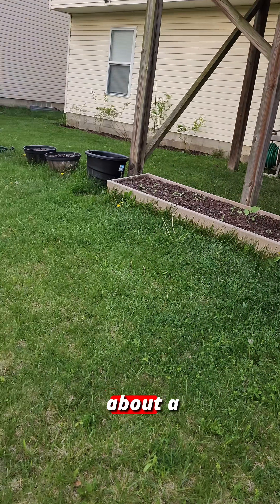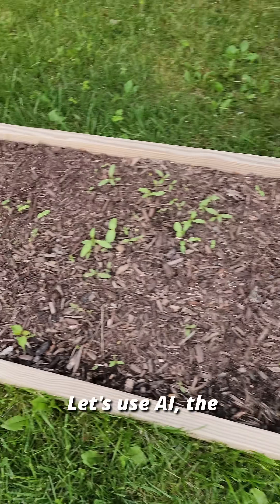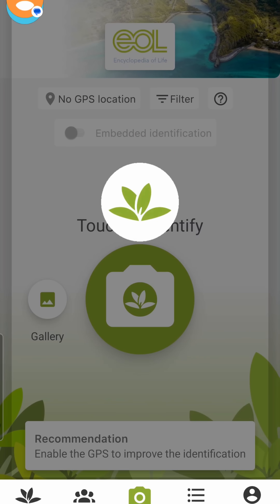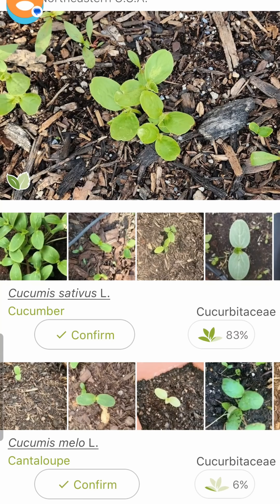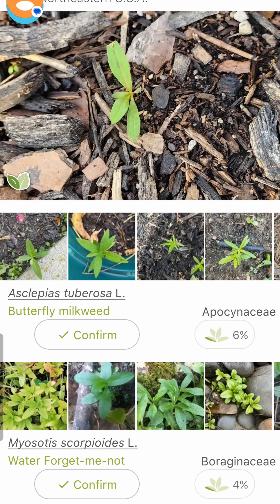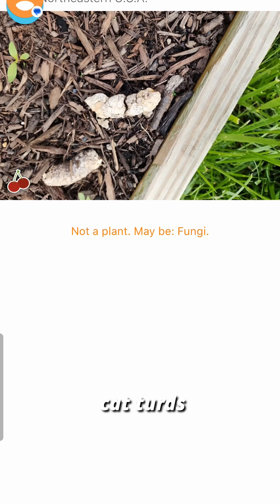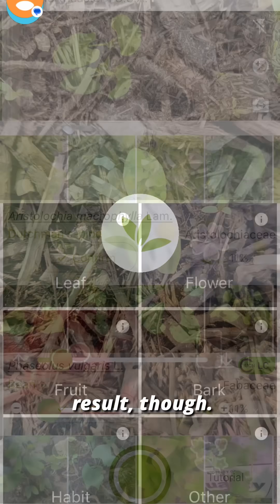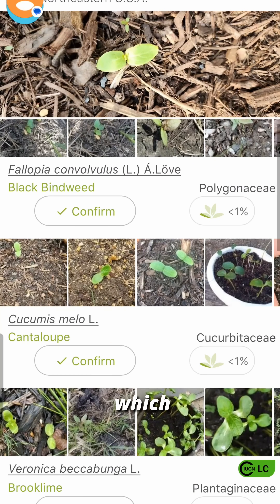I Can't Tell Which Seeds are Sprouting in my Raised Bed Using AI to find out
I planted a bunch of seeds and know most of what is growing now including cucumbers, cantaloupe and green beans.  I planted a LOT of bell peppers but I don't necessarily see those growing.  I do see a lot of something. Trying AI to see if it works... PlantNet